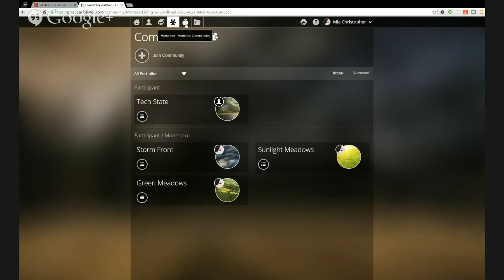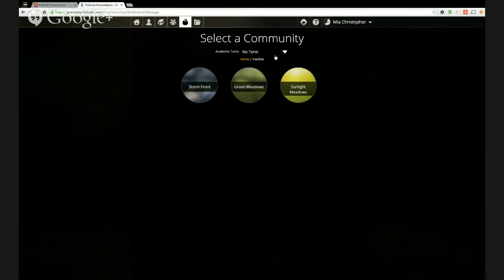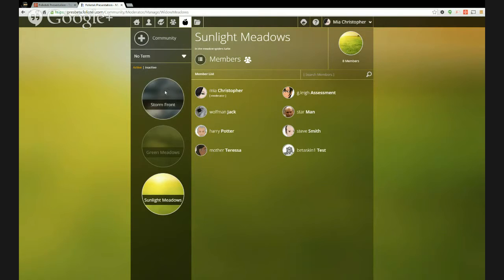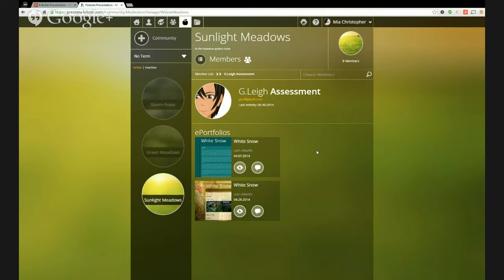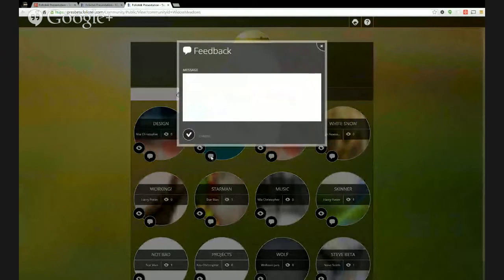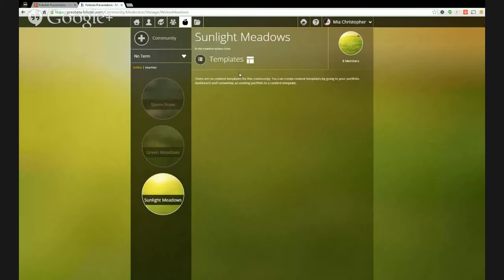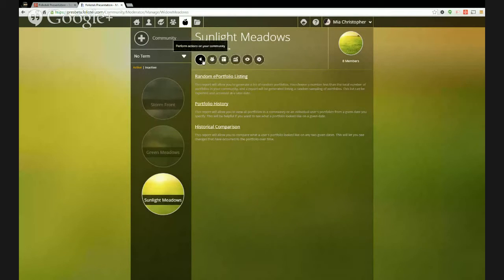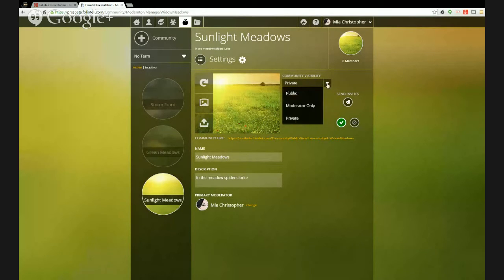Foliotek Presentation - Moderating Communities